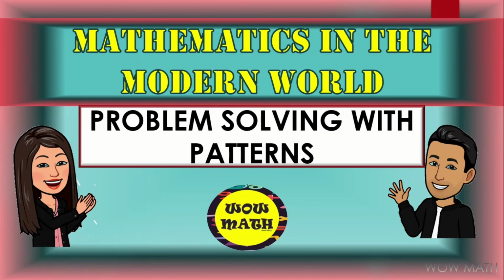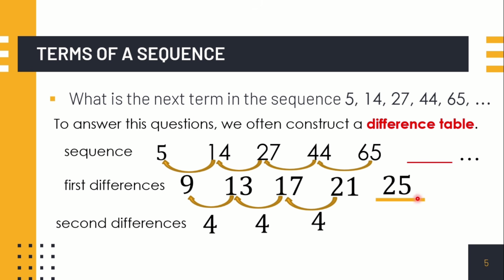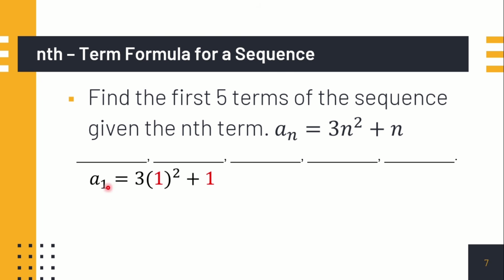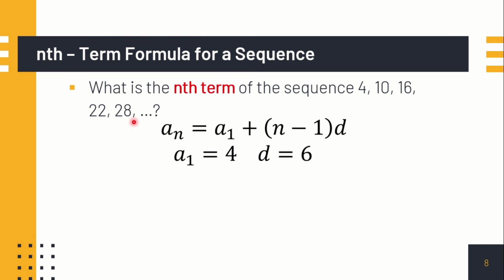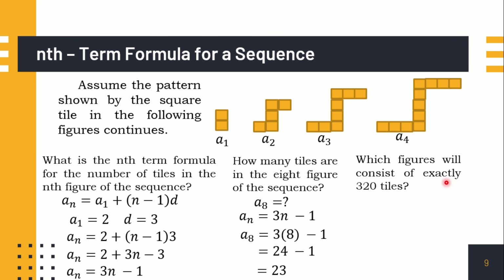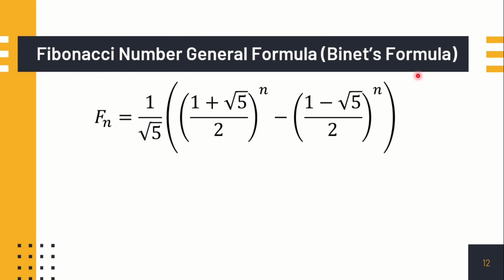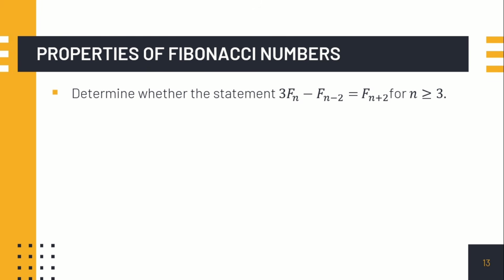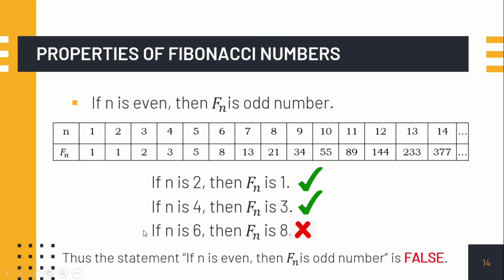PROBLEM SOLVING WITH PATTERNS || MATHEMATICS IN THE MODERN WORLD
In this video you will learn to apply problem solving with patterns.

References:
Aufmann,  R. (2018). Mathematics in the Modern World.  Rex Publishing. Manila,  Philippines

Guillermo, R.(2018). Mathematics in the Modern World: A Worktext. Nieme Publishing House Co. LTD. Quezon City, Philippines

Rodriguez, M. J.(2018). Mathematics in the Modern World: Nieme Publishing House Co. LTD. Quezon City, Philippines

FOR MORE VIDEO TUTORIALS, just click the links below to redirect you to the playlist of each Grade Level. :)

LIKE and FOLLOW us on Slideshare!